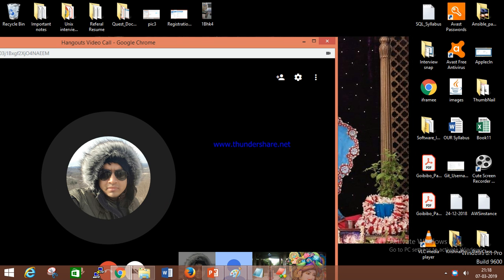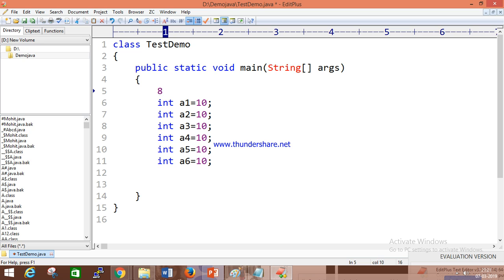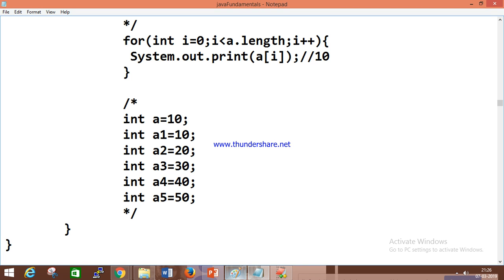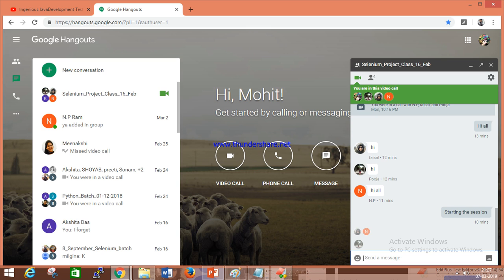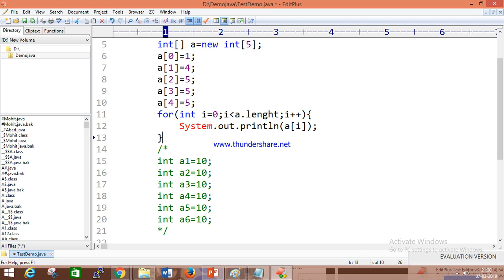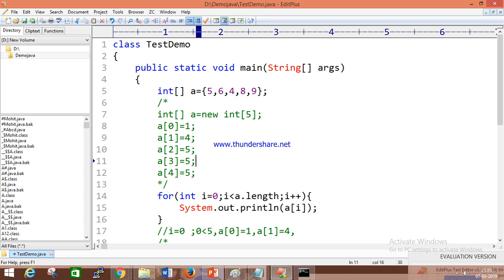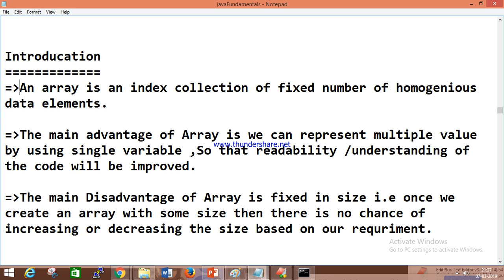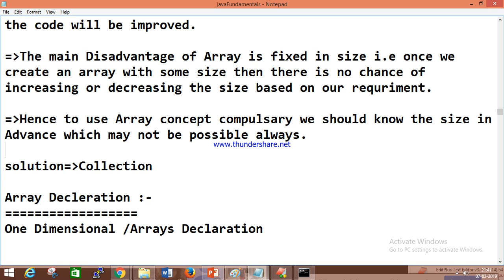Why Array|What is an Array|Real Time Project Online Class_java Selenium_Part-9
Why Array|What is an Array|